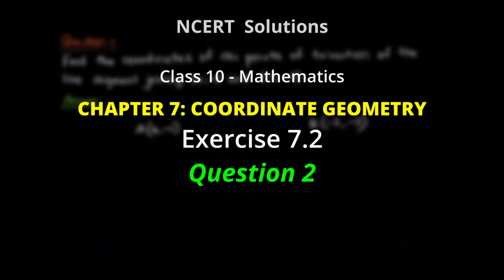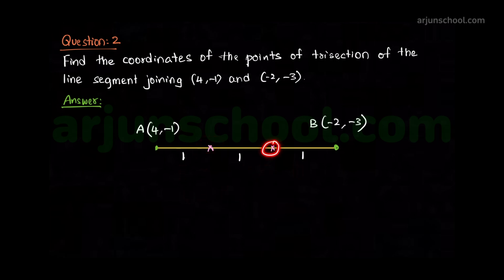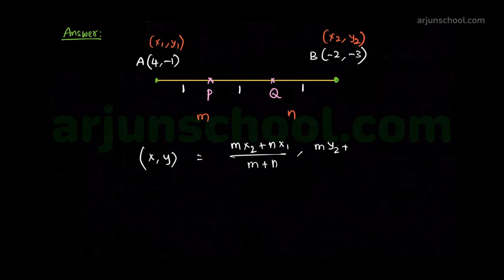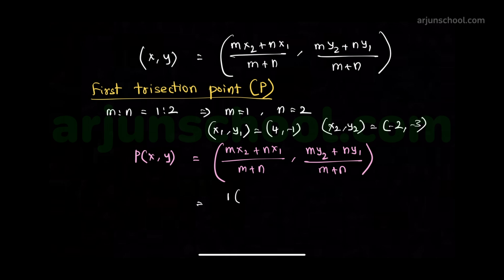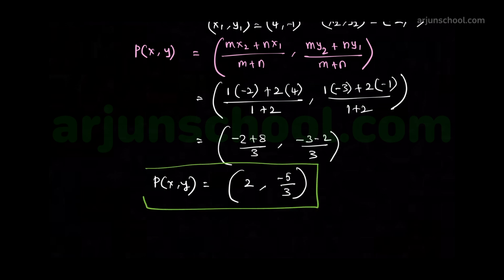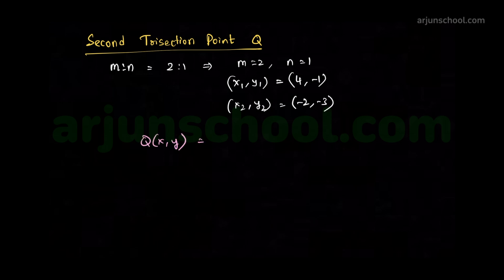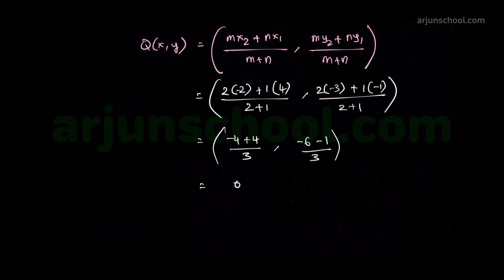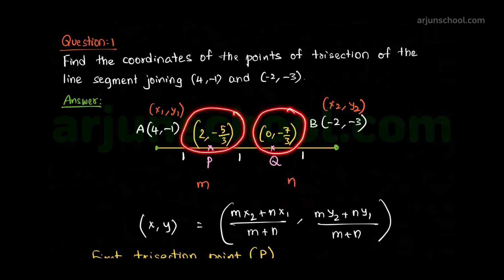Class 10 Maths Ex 7.2 Q2 (Coordinate Geometry) NCERT CBSE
Question: 2
Find the coordinates of the points of trisection of the line segment joining (4, −1) and (−2, −3).

REFERENCE
Question 2 – Step by Step Solution